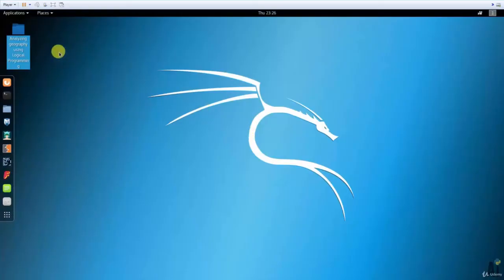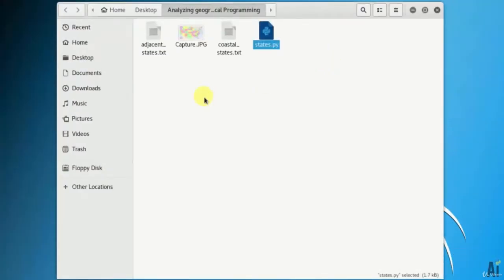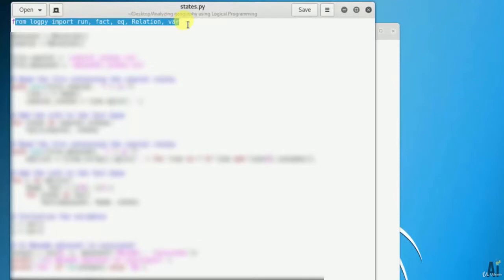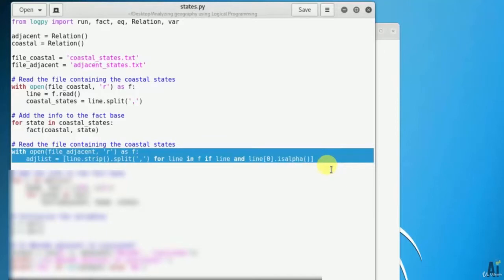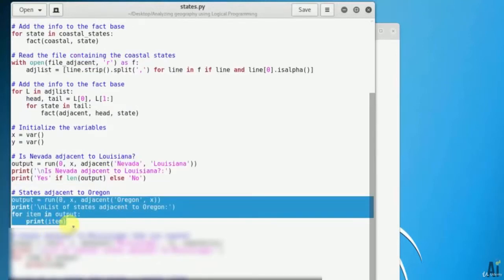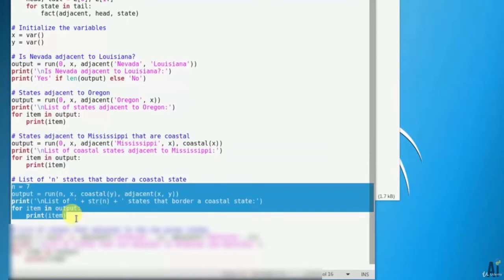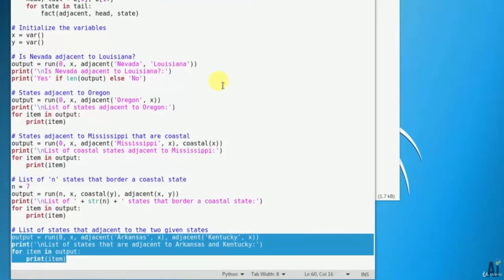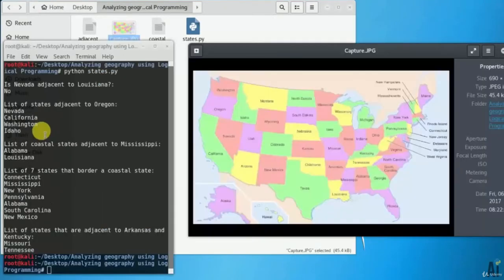73 Analyzing geography using Logical Programming